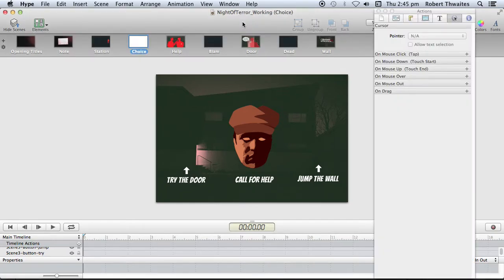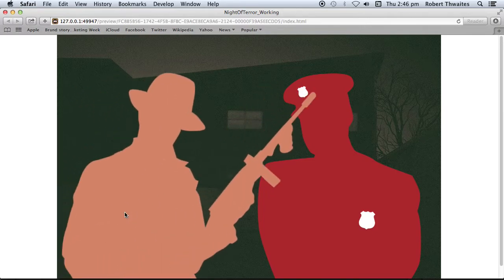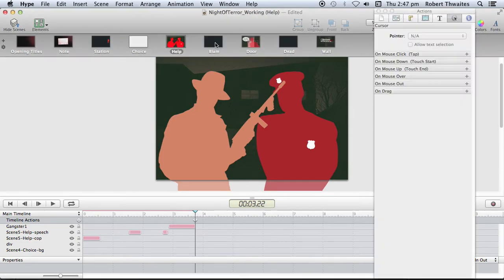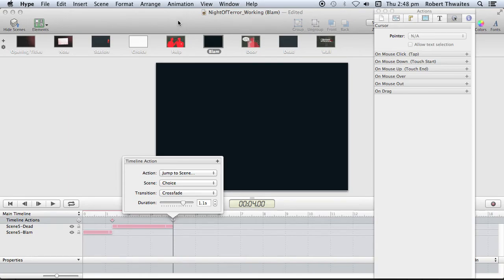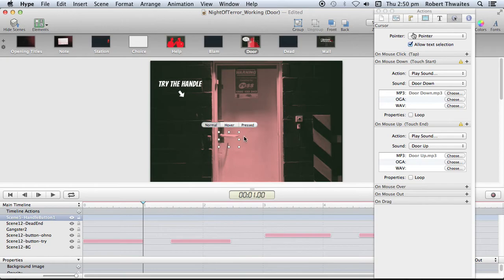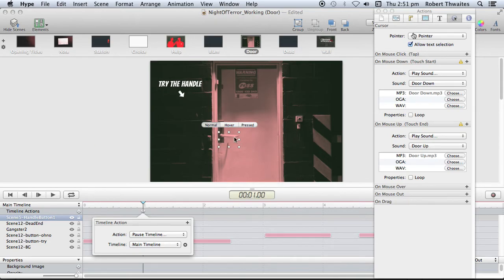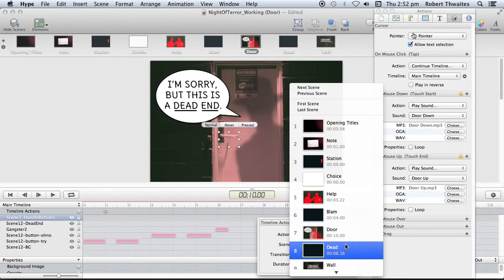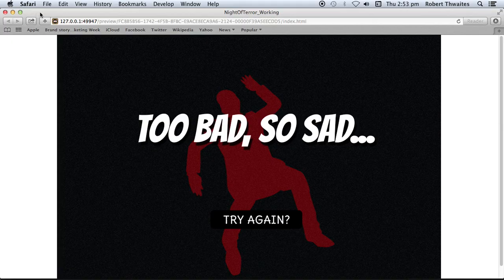10 Hype Timeline Actions